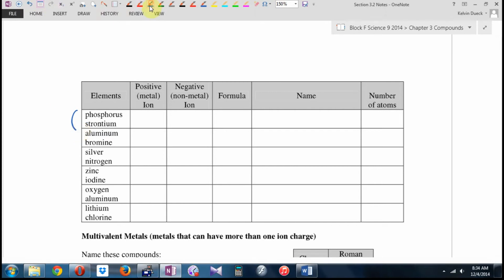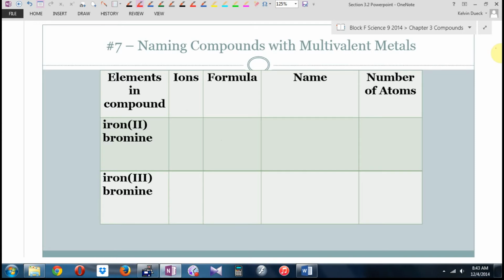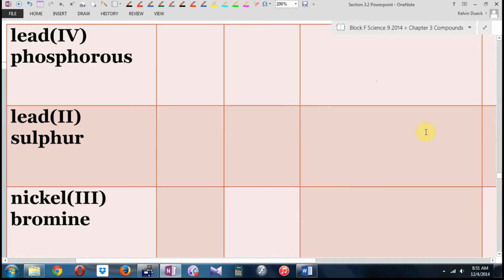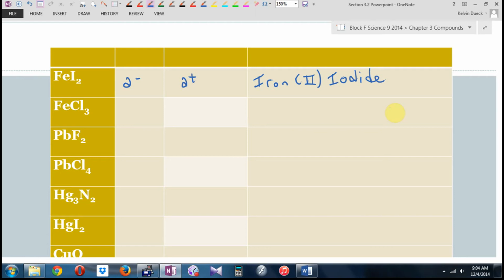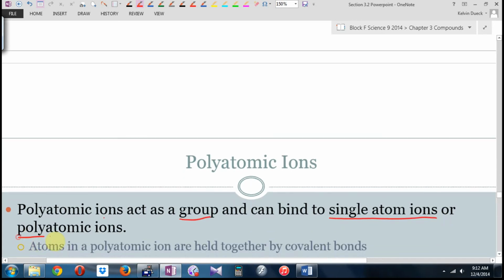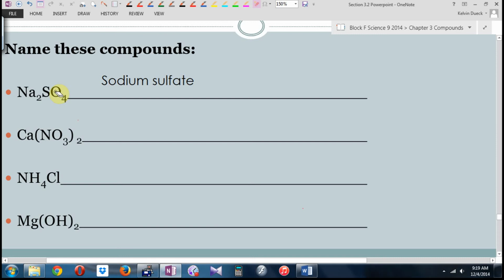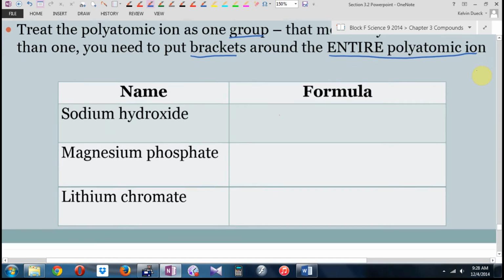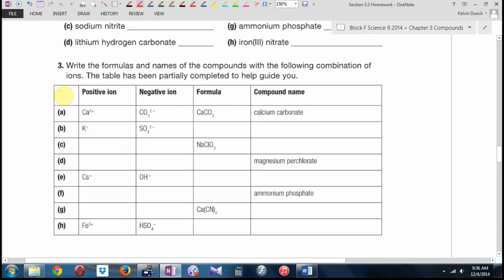Science 9 Section 3.2 Naming Compounds Part 2